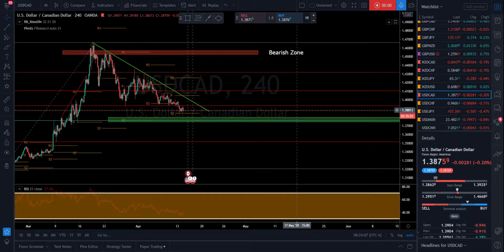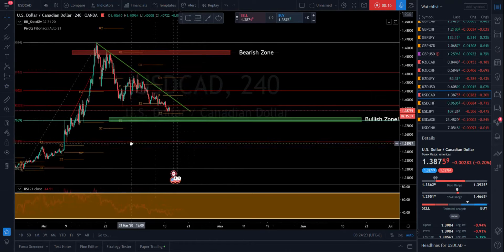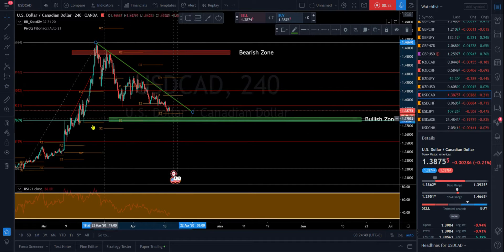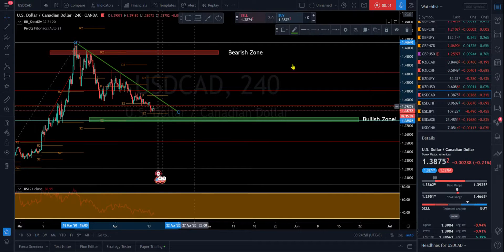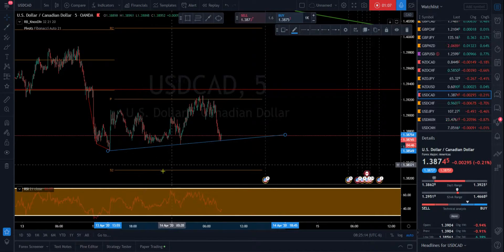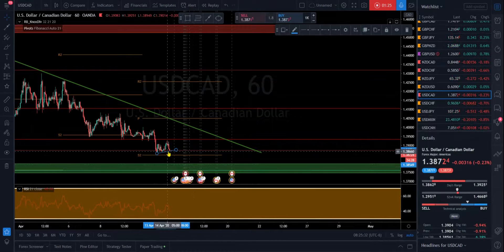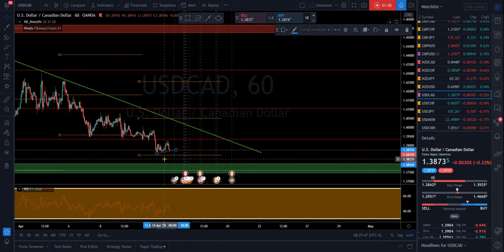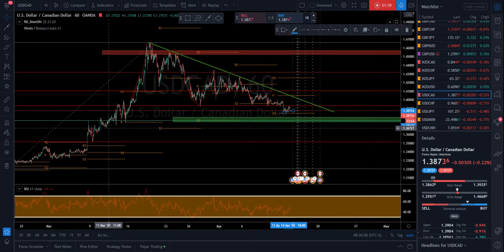USDCAD WIll price bounce on S2 or the .618 fibb?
Good Luck!